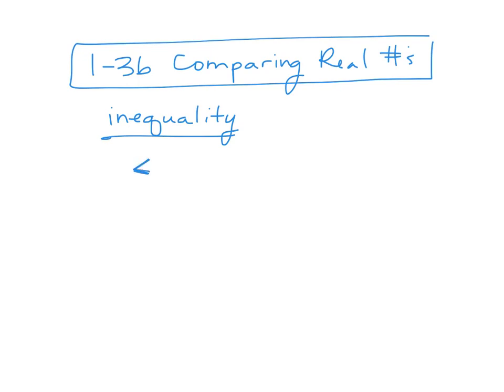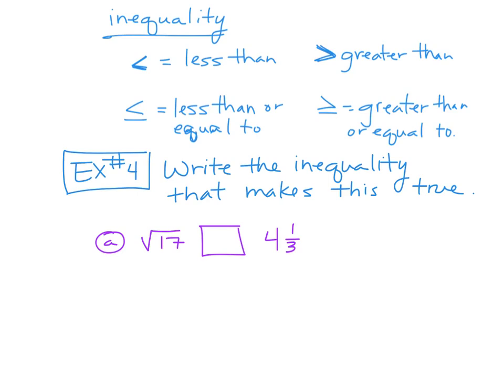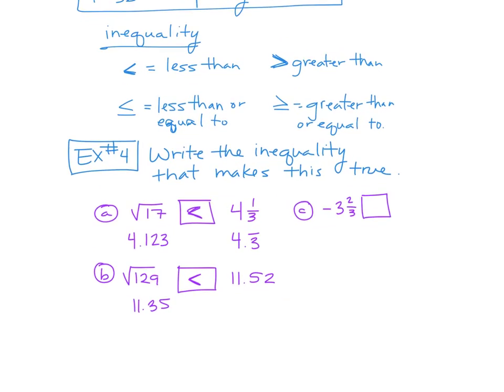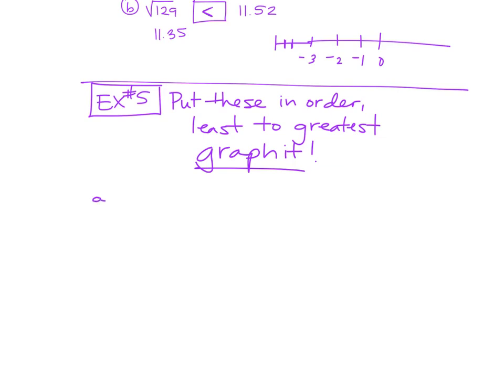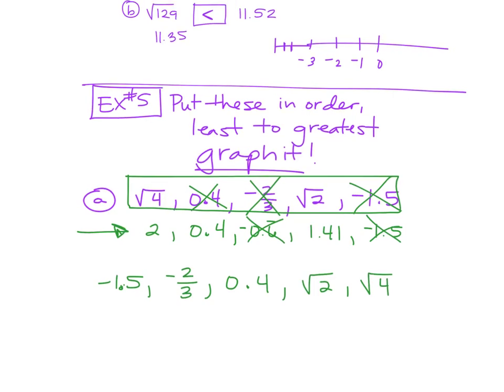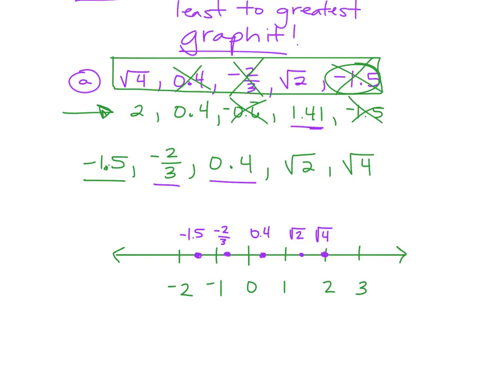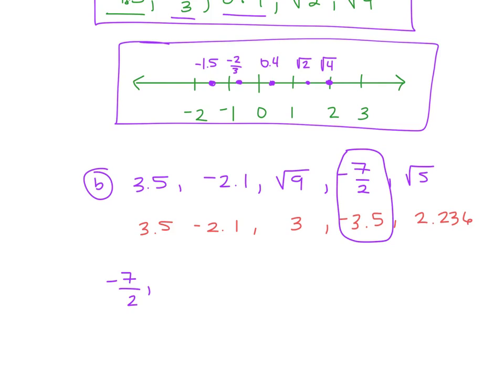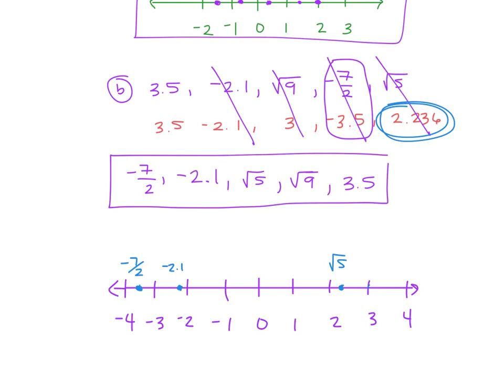1a 1.3b comparing real numbers